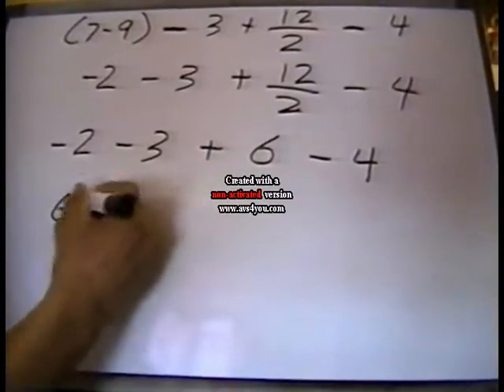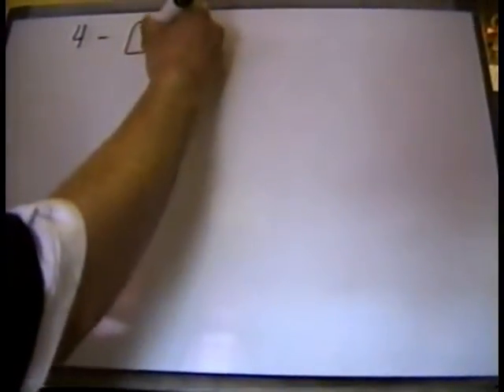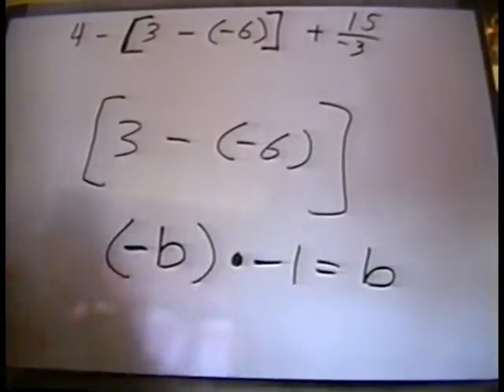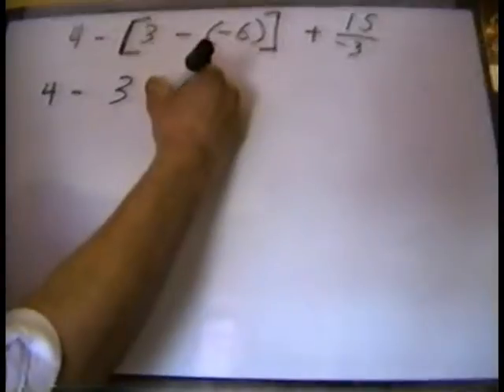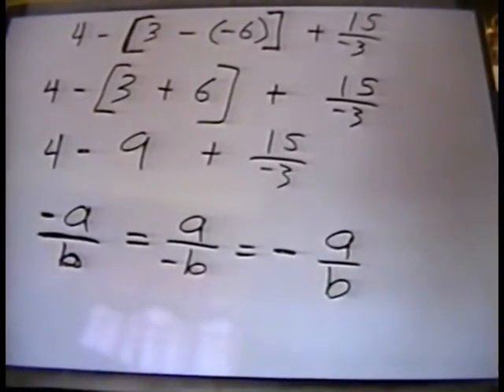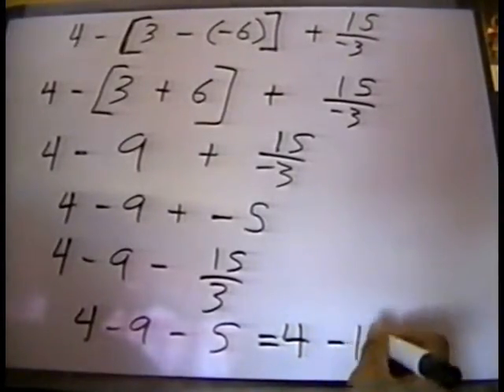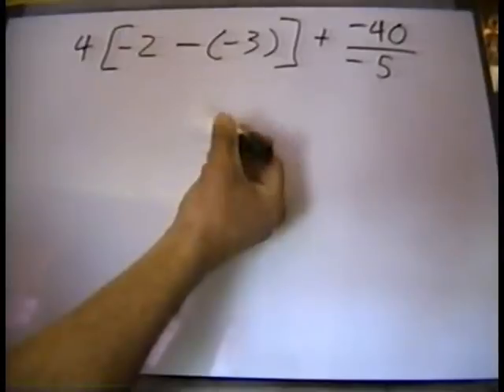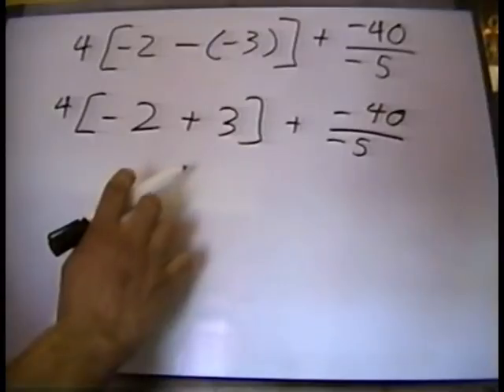Algebra Foundations Volume Two 1 Order Of Operations